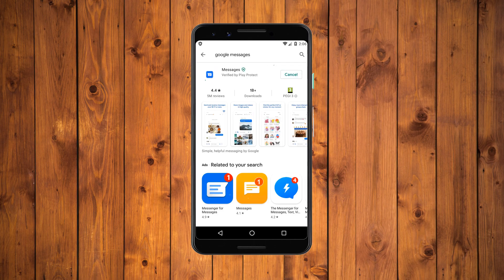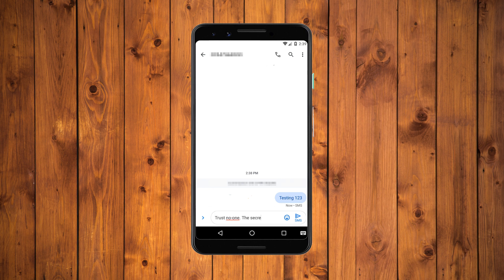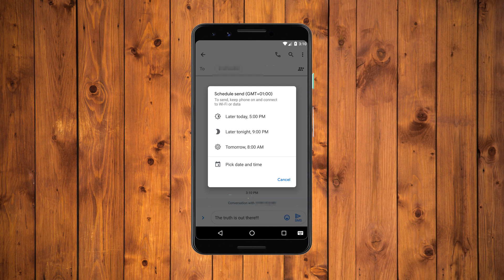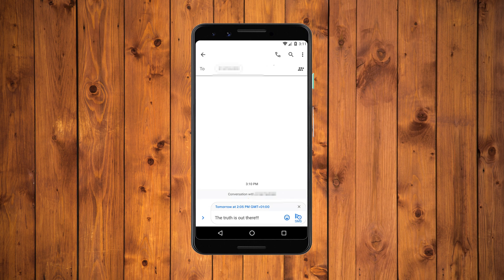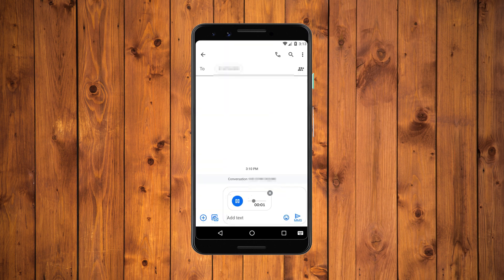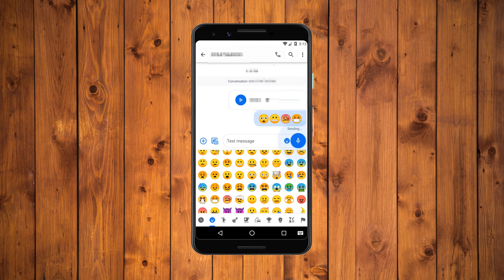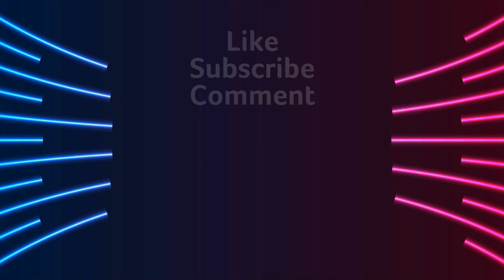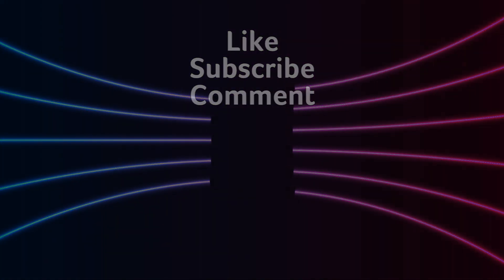Schedule SMS/Text Messages on Android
Maybe you’re in a different time zone to the people you work with and you don’t want to wake them in the middle of the night , or maybe you know that sending texts at a certain time makes them more likely to be read by the recipient. There’s a ton of reasons for you to schedule your text messages on Android, so we’re here to show you how to do it.

How to Check Whether Your Account Was Part of Facebook Data Breach 2021

Script by Rahul Nambiampurath